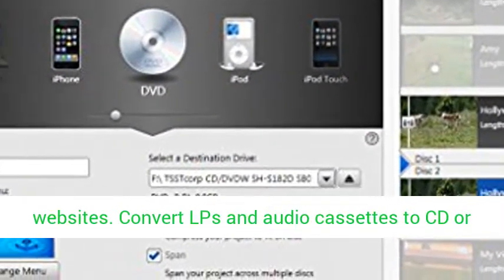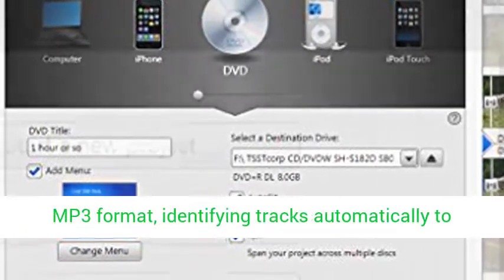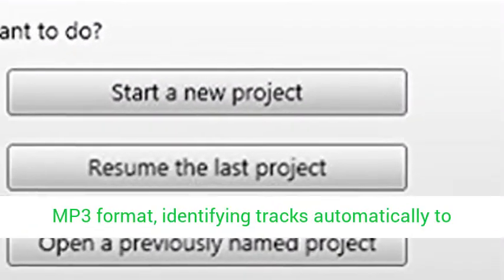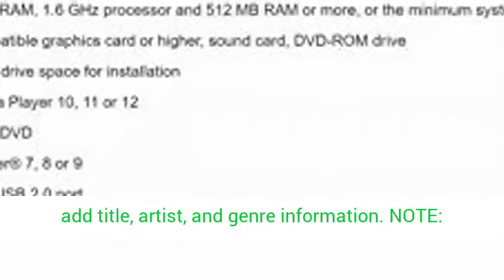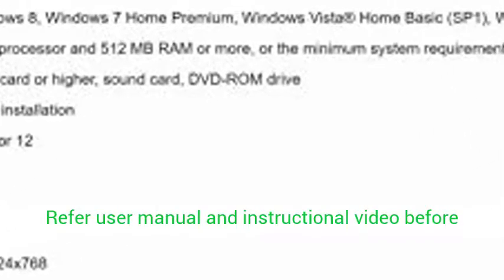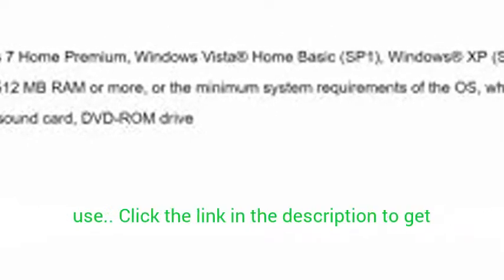Roxio Easy VHS to DVD 3 Plus Video Converter for PC review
Roxio Easy VHS to DVD 3 Plus Video Converter for PC. What's In The Box? DVD Software and USB Capture Device (plug in your camera, VHS etc. to this capture device and connect to your computer). Create polished videos with professional-grade tools for reducing video noise, stabilizing shaky video, color correction, transition effects, and more. Split videos to span across multiple DVDs for sharing or storage. Record home movies direct to disc with the click of a mouse. Share and upload using your iPhone or iPad to various social websites. Convert LPs and audio cassettes to CD or MP3 format, identifying tracks automatically to add title, artist, and genre information.

roxio easy vhs to dvd 3 plus traditional disc,
roxio easy vhs a dvd,
roxio easy vhs to dvd amazon,
roxio easy vhs to dvd audio problems,
roxio easy vhs to dvd audio out of sync,
roxio easy vhs to dvd australia,
roxio easy vhs to dvd black and white,
roxio easy vhs to dvd burning and video capture for mac,
roxio easy vhs to dvd best buy,